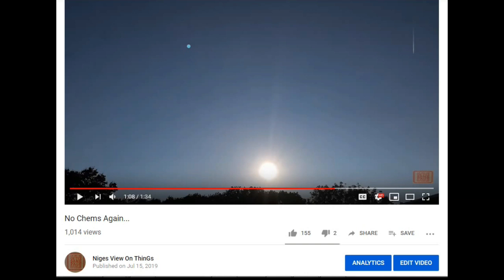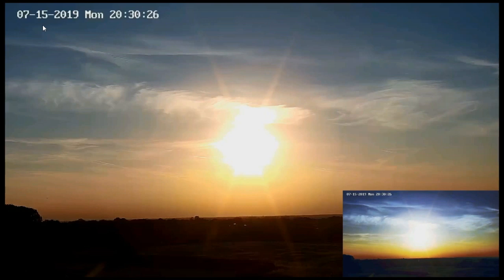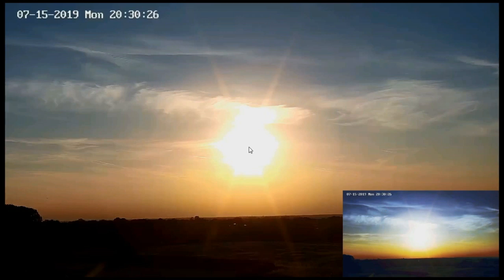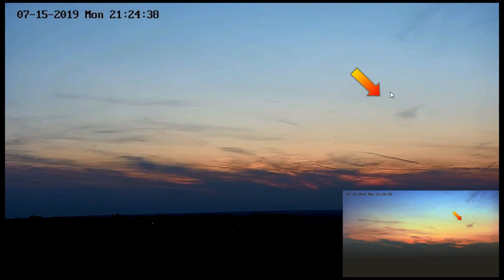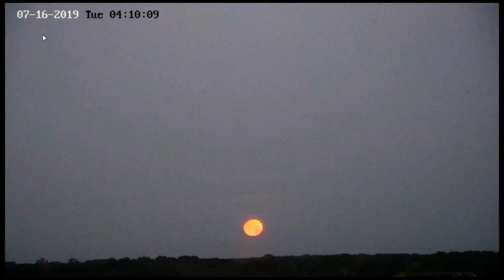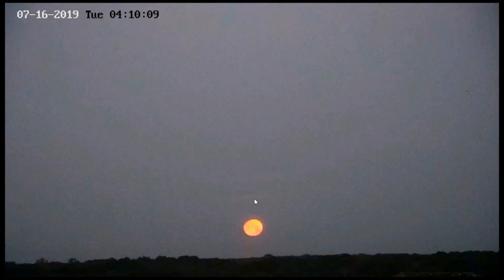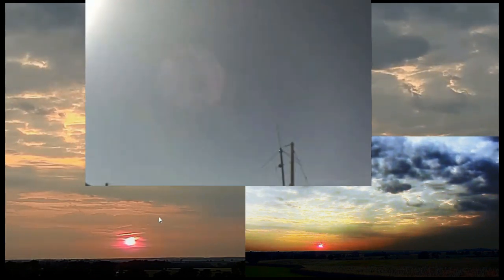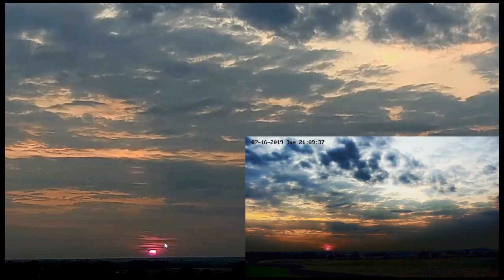MOON TURNS RED IN 2 MINUTES IMPOSSIBLE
Day Before The Eclipse ...

NASA SPRAYING LITHIUM